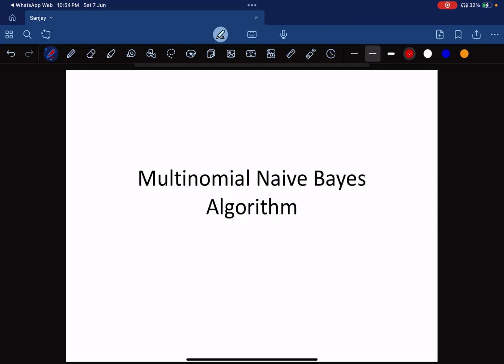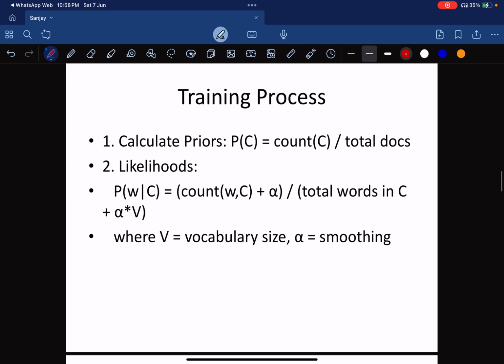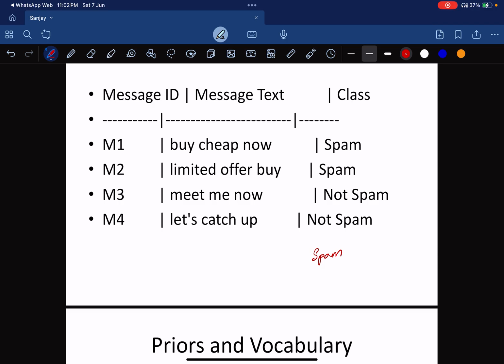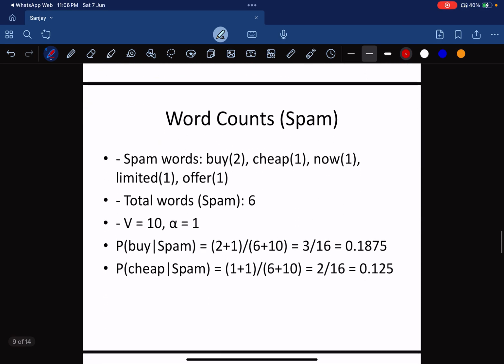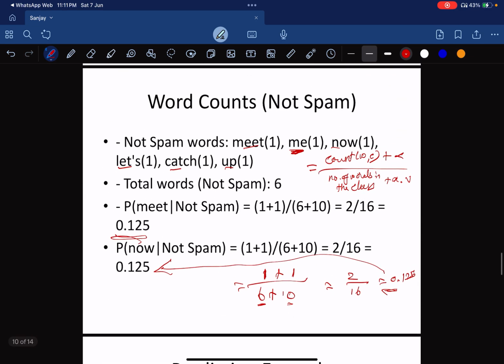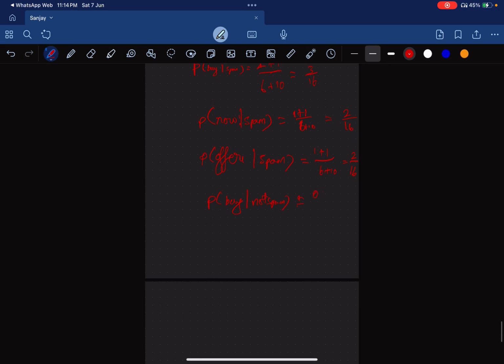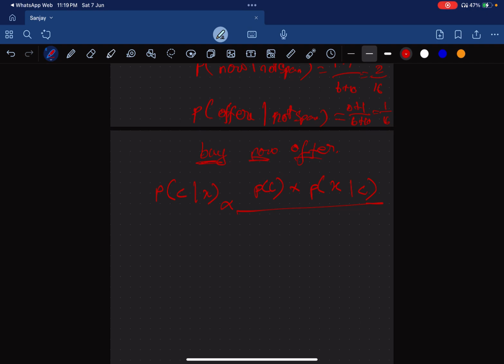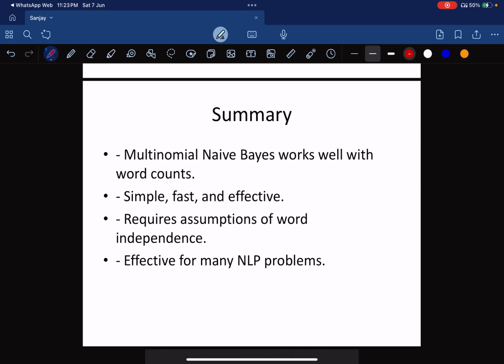Multinomial Naive Bayes Explained: Classifying Spam with Word Frequencies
Dive into the world of machine learning with this beginner-friendly explanation of Multinomial Naive Bayes! Learn how this powerful algorithm classifies emails as Spam or Not Spam using simple word frequency tables and probabilities. Visualize concepts like P(x|C), word counts, and category distinctions in a clear and engaging way. Whether you’re new to AI or brushing up on NLP, this video breaks it down with easy visuals and real-world examples.

👉 Perfect for data science students, ML enthusiasts, and curious minds!